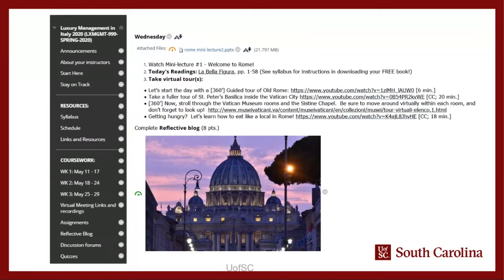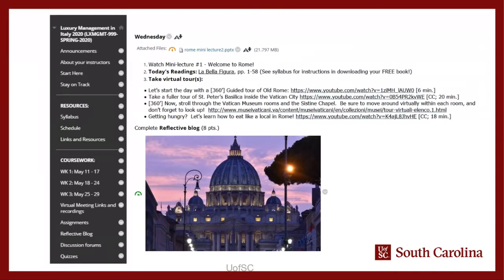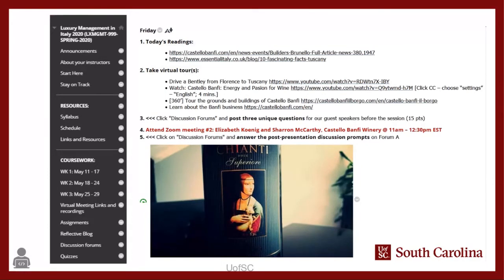Virtual Study Abroad: The Final Frontier